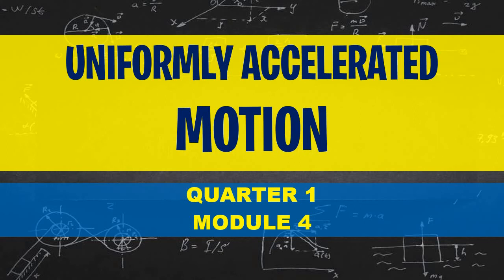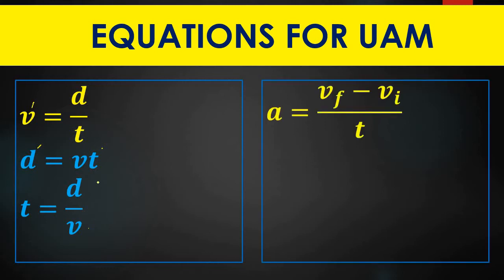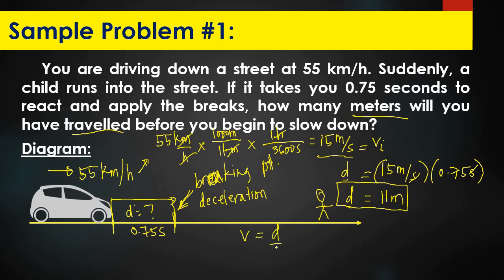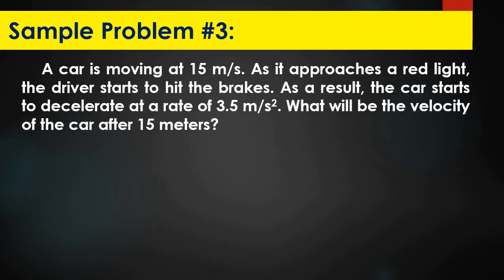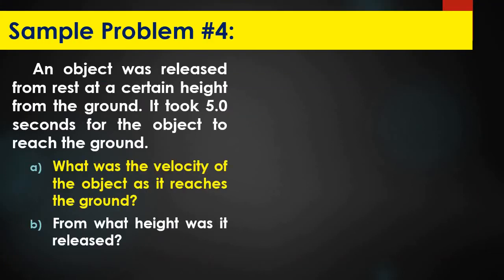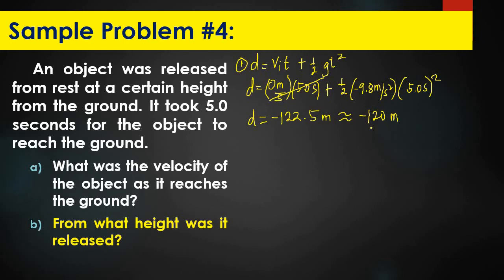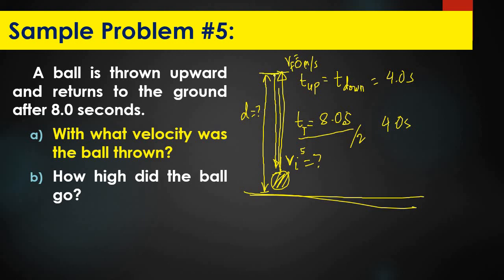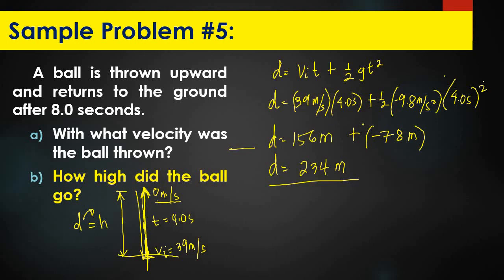Uniformly Accelerated Motion : Horizontal Acceleration & Free Fall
This is a screen-recorded class discussion.

This session focused on UAM (Horizontal and Free Fall).